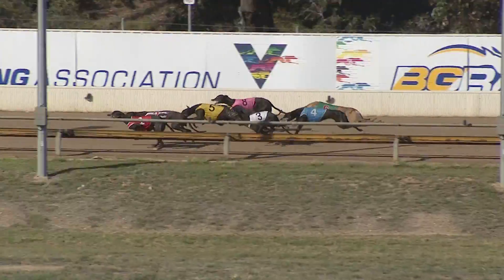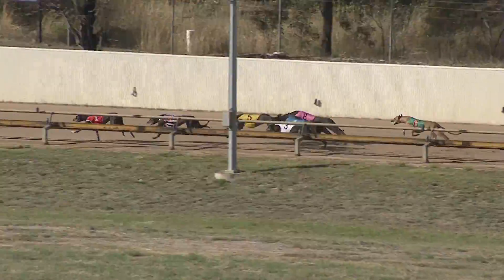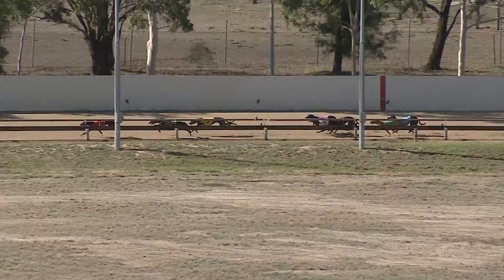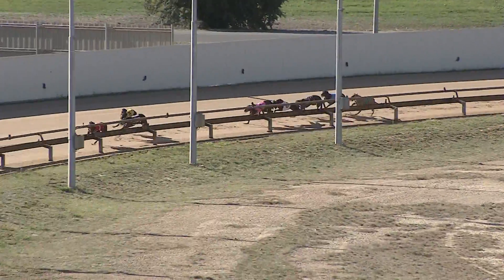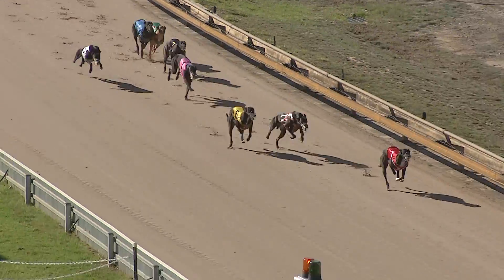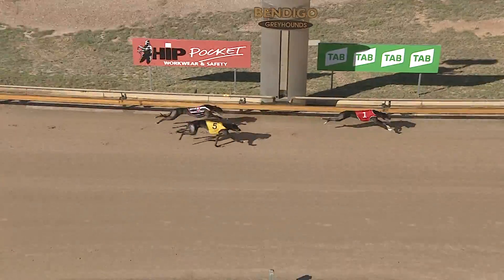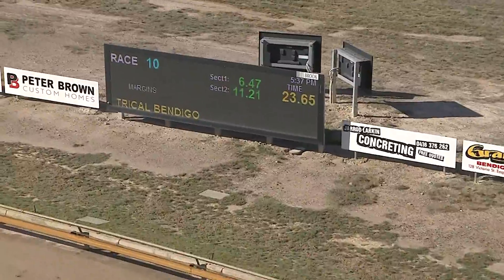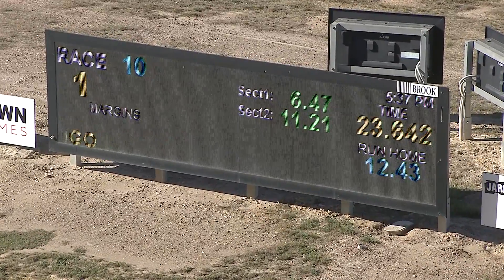BEN FRI 19 FEB 21 R10